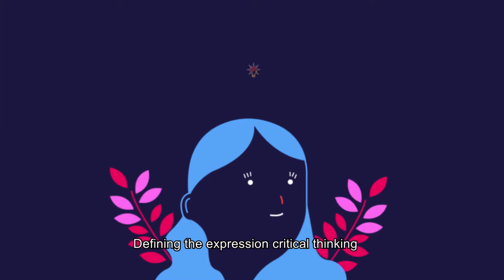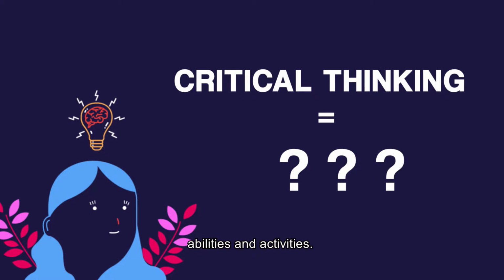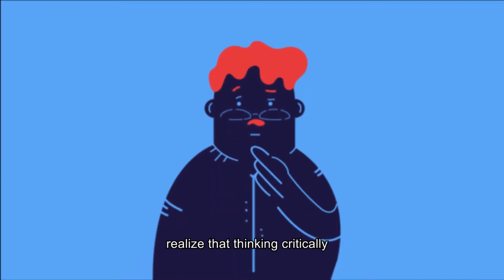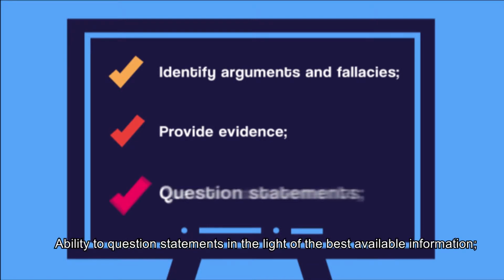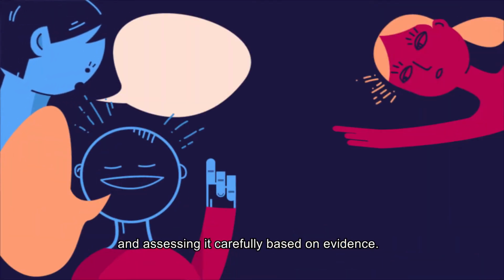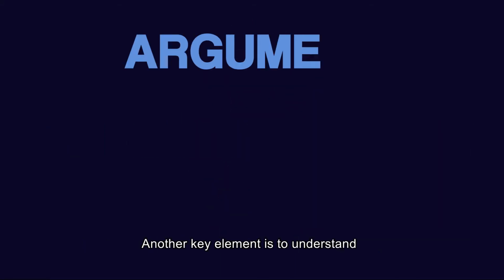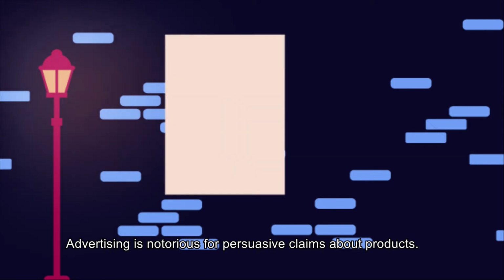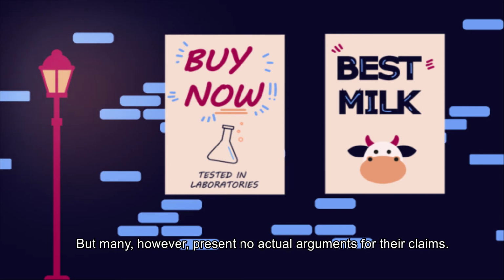How to deconstruct an argument?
2Think is an ongoing-project that aims to develop resilience skills for the 21st century through critical thinking education, as well as digital and media literacy.